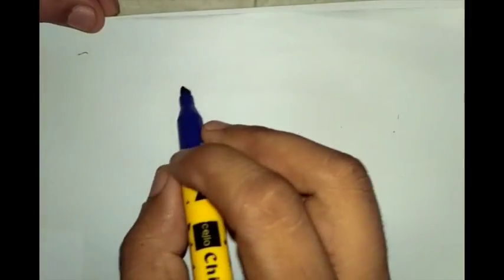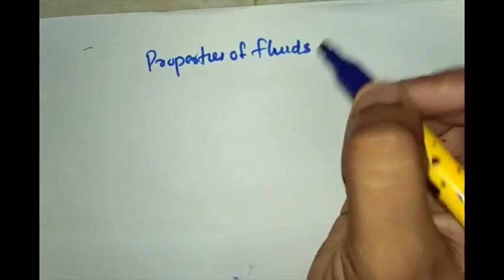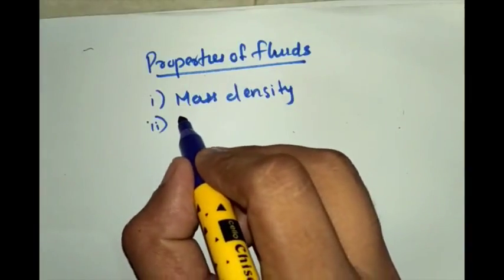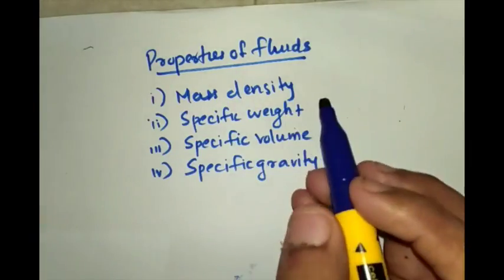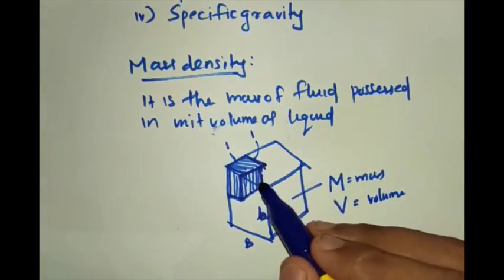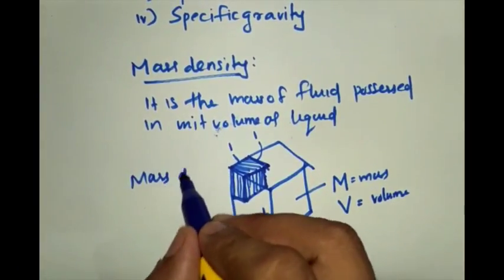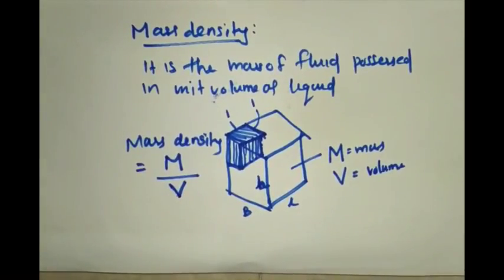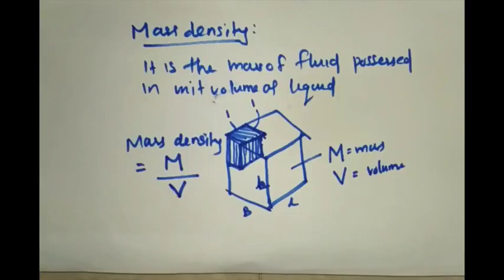PROPERTIES OF FLUIDS- Mass density, Specific Weight, Specific Volume,Specific Gravity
This tutorial is about Properties of fluids
Mass density :: mass of fluid possessed in unit volume

Specific weight - also called weight density is the weight possessed in unit volume

Specific Volume - Volume required to occupy unit weight of fluid

Specific Gravity - Ratio of specific weight of fluid to the specific weight of any standard fluid